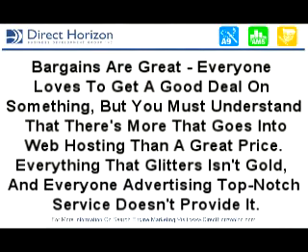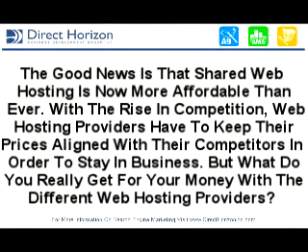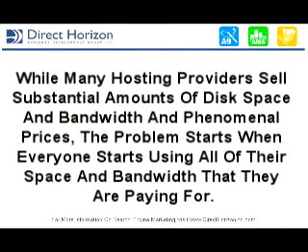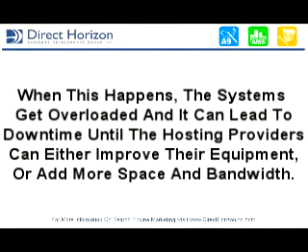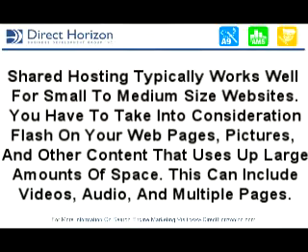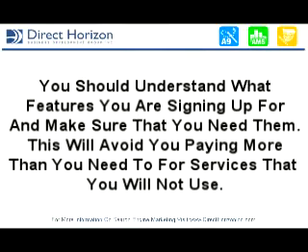All About Shared Web Hosting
And Mike McCoy Present Reputation Management And Search Engine Optimization With Today's Topic, All About Shared Web Hosting. For More Information On Topic's Like This, Go